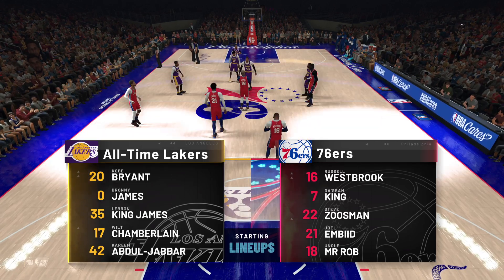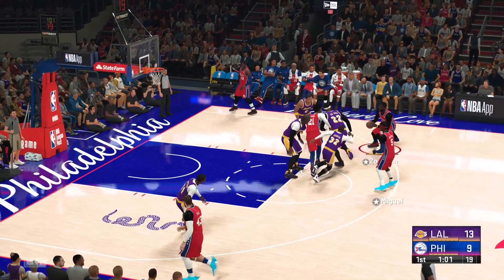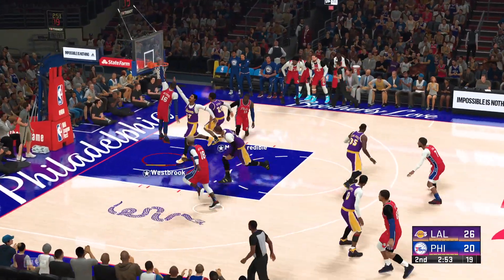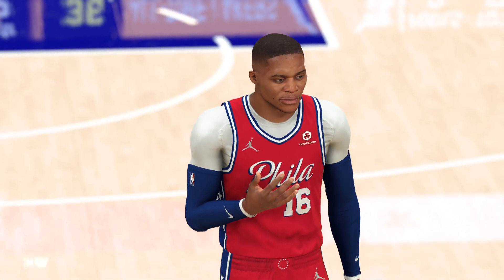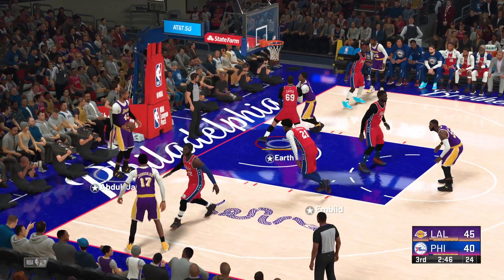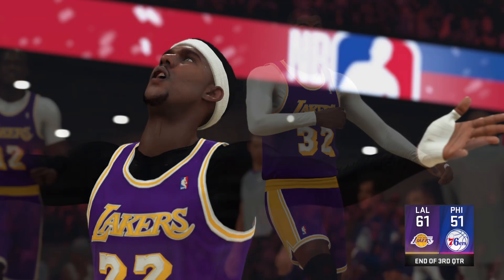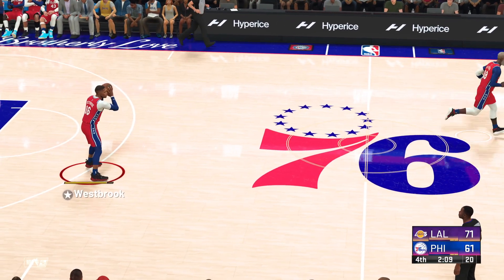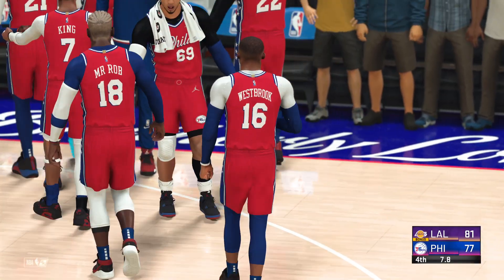NBA 2K22 Leave It On The Field 2